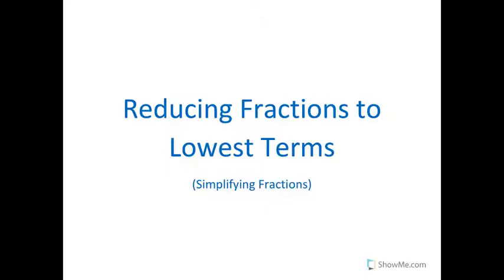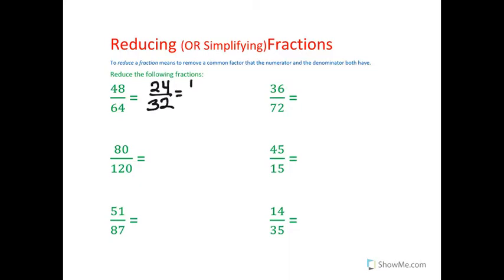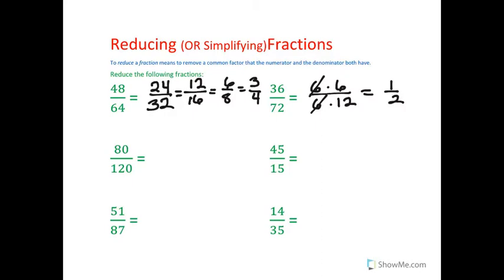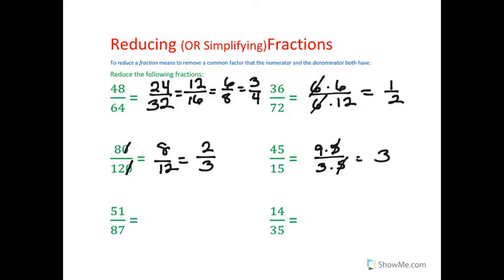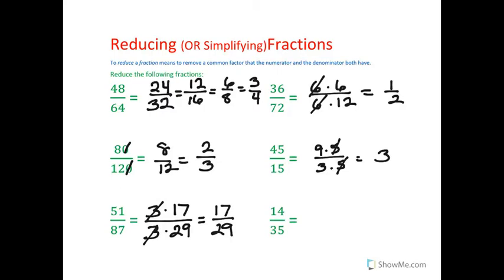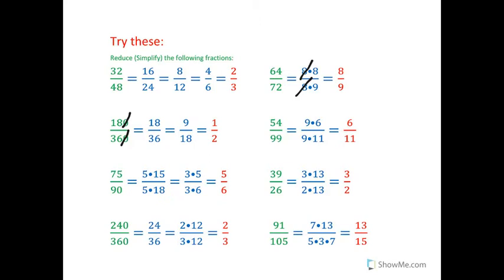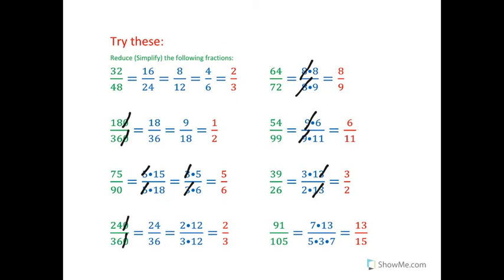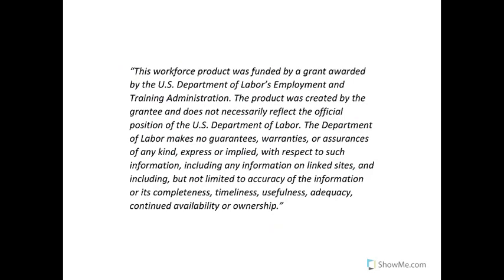Reducing Fractions to Lowest Terms - Final